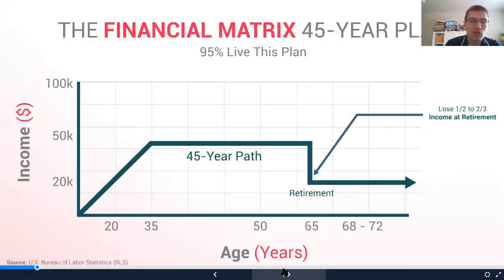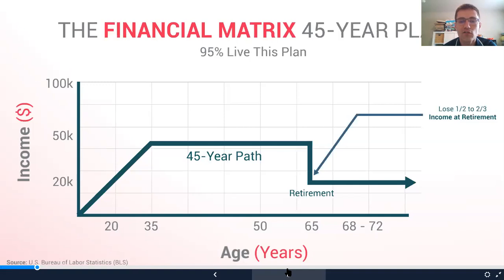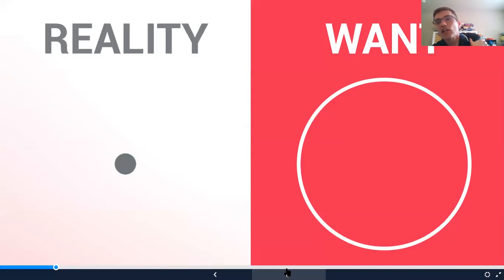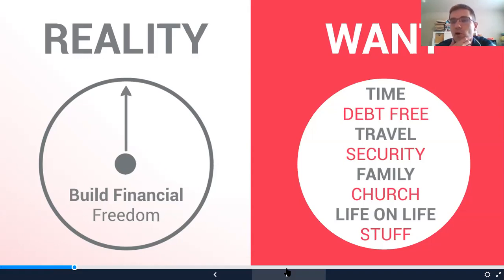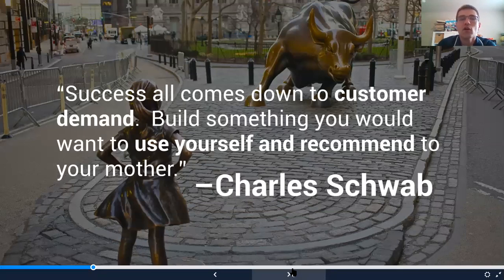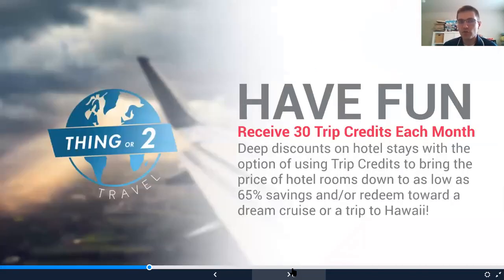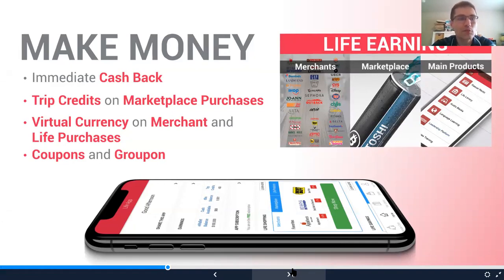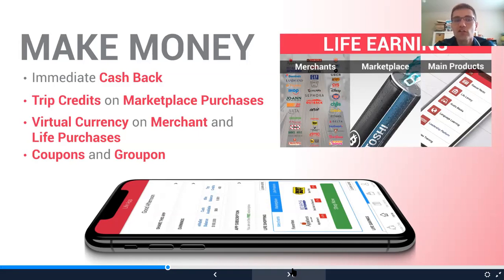LIFE Super App Intro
All new LIFE Super App! Have fun, make money, make a difference.